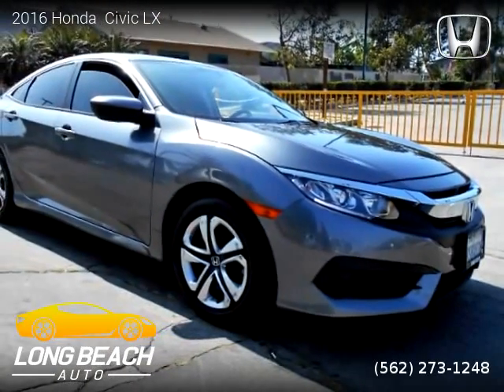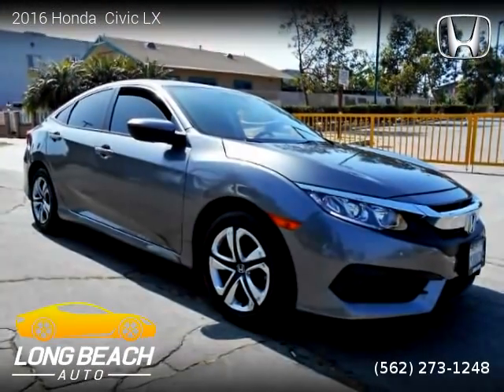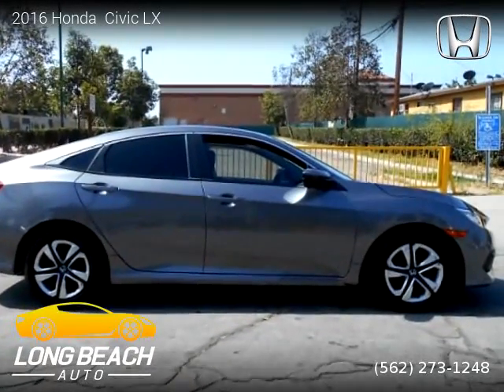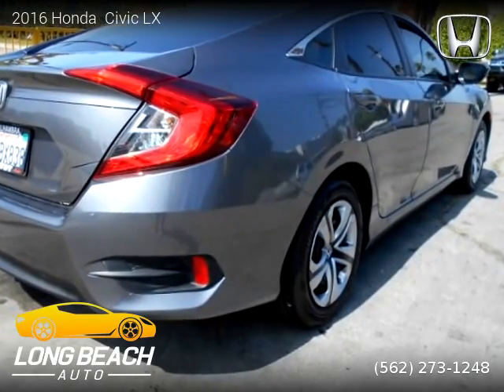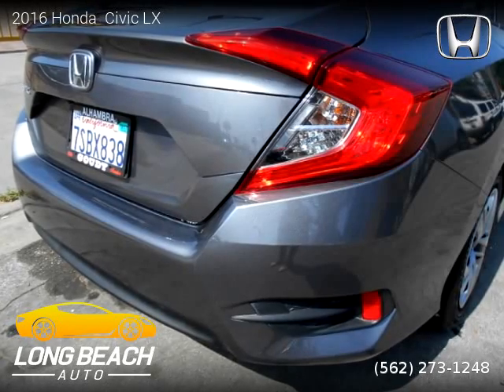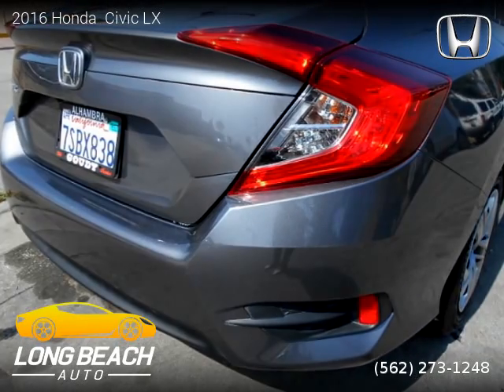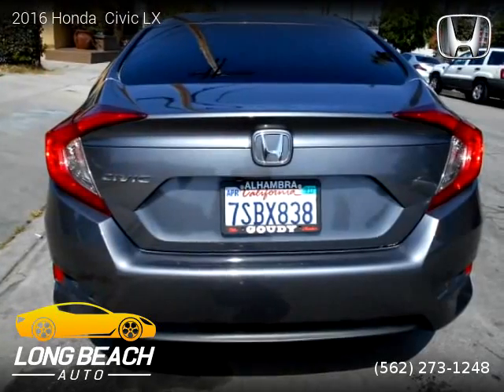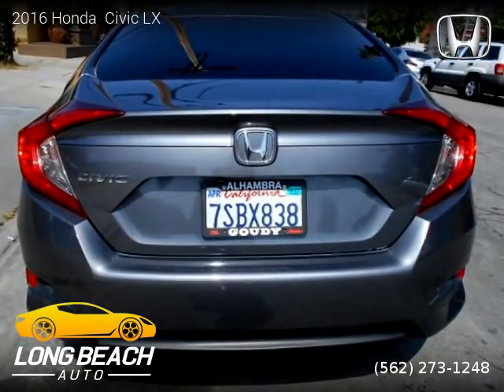2016 Honda Civic - Long Beach Auto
Long Beach Auto
2090 Long Beach Blvd

2016 Honda  Civic
$ 1 OR $ 0 per month

Clean title, 21,403 miles, Automatic, Modern Steel Metallic exterior, Black interior, Sedan, FWD: Front Wheel Drive, 4 doors, 4 cylinders, Gasoline, MPG City 31 and 41 in Hwy.